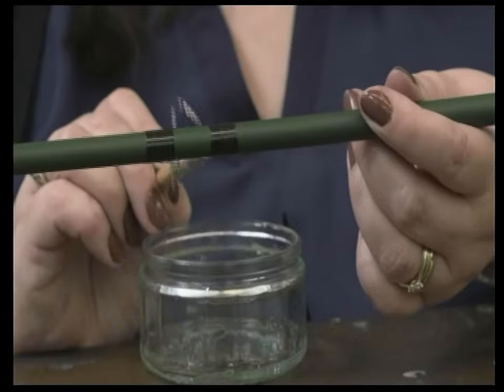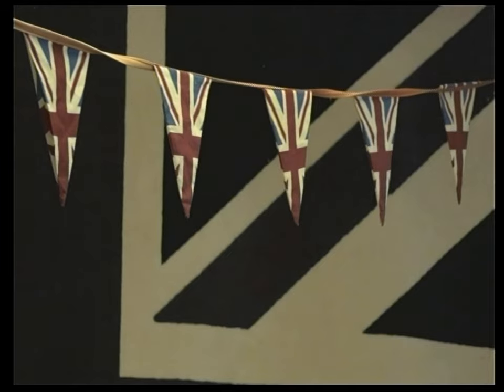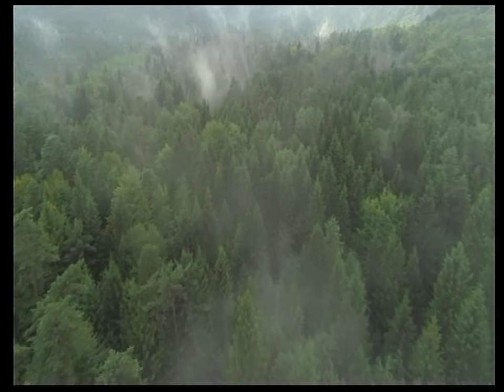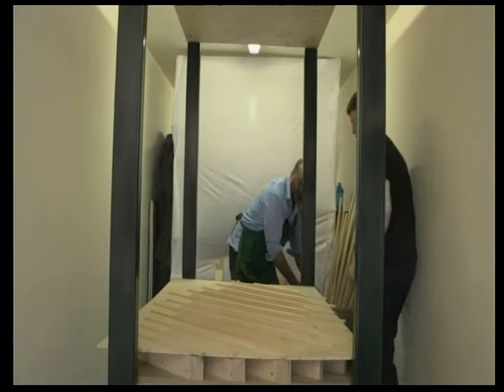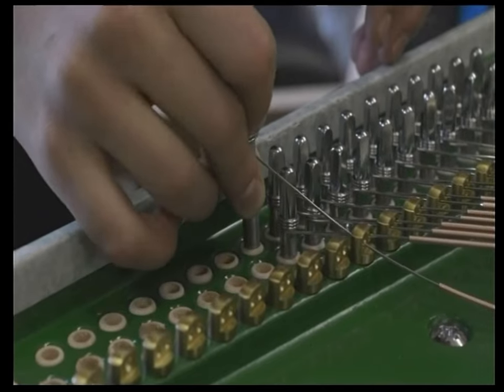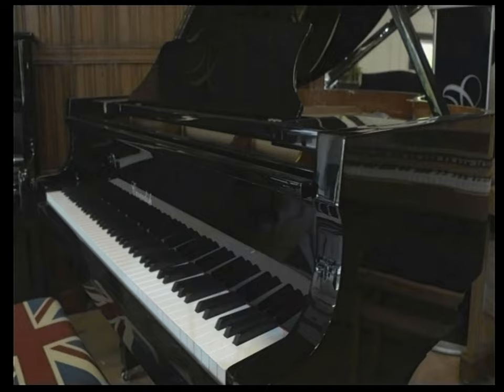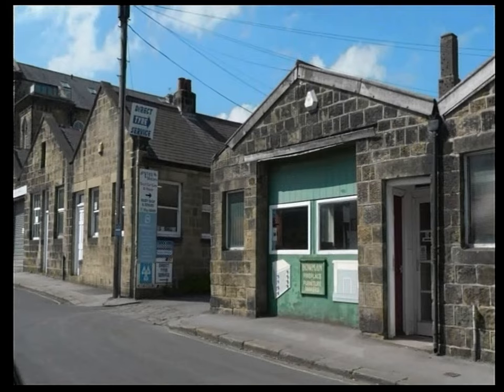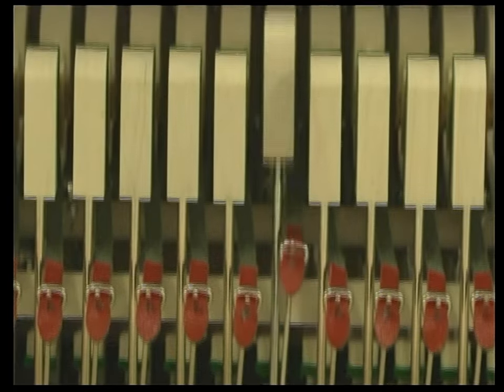Cavendish Pianos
All footage copyrighted to ITV X and Cavendish Pianos

Here is some fascinating footage of the last piano factory in the UK - 'Cavendish Pianos' recently featured on the ITVX TV Series 'Made in Britain'. Cavendish are producing high quality instruments here in the UK